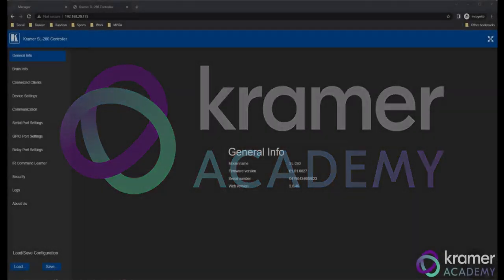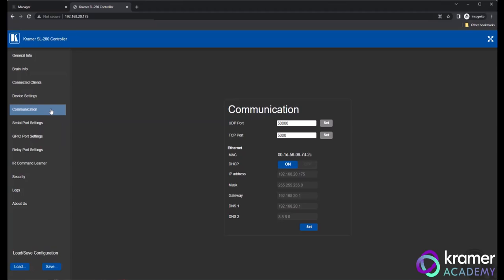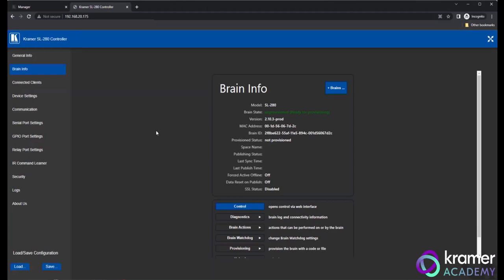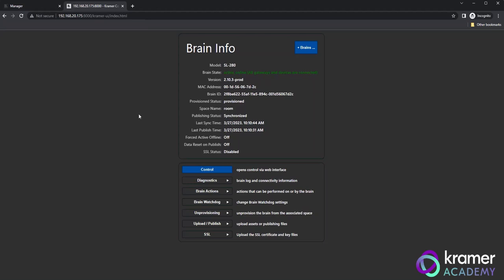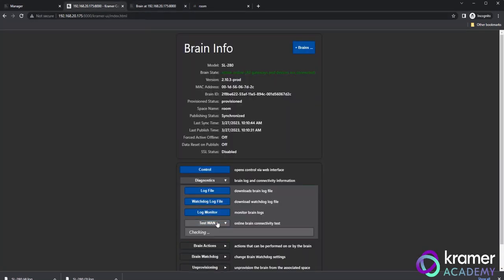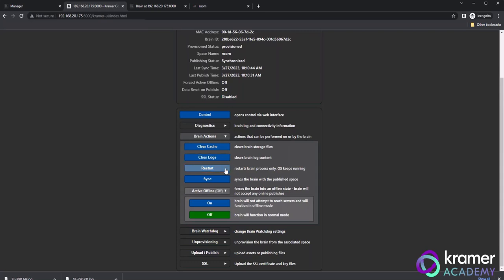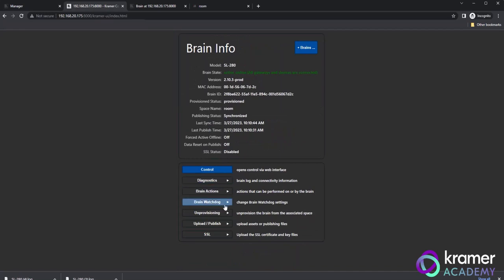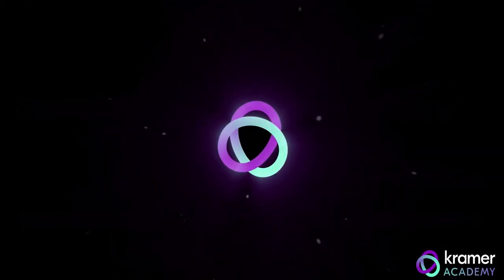Kramer Control Brain Info Page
The Brain Info Page in Kramer Control is where we find details about the Brain processes running on the various types of hardware, and where you can see a variety of information relating to the SL hardware.
It is essential to have this info at hand in order to easily and effectively troubleshoot any issues with the Brain may have.